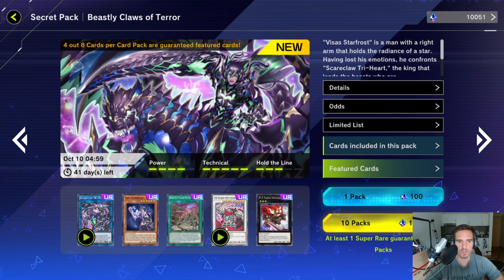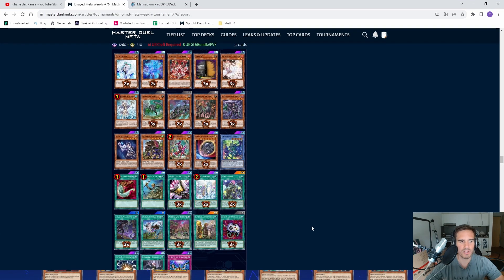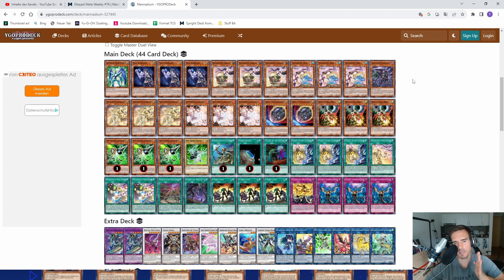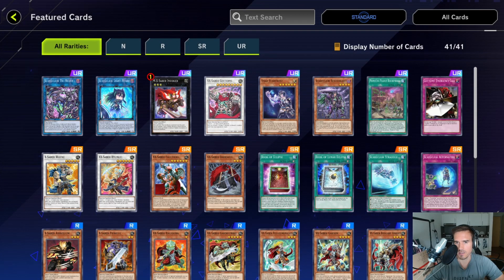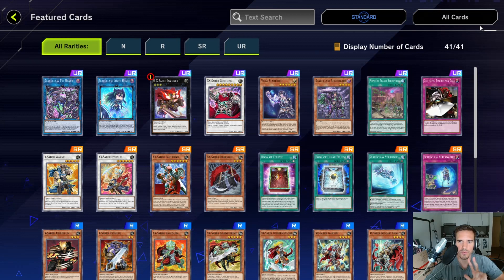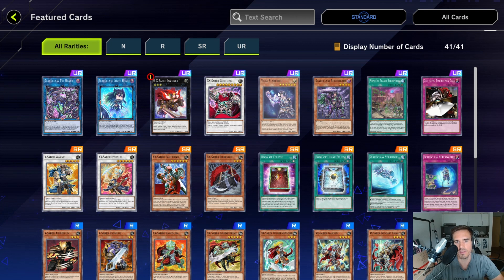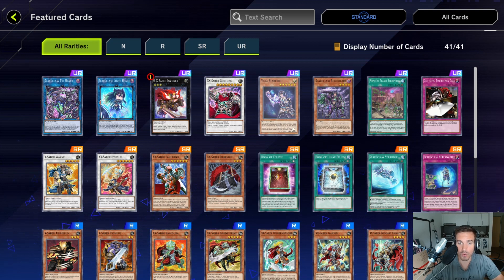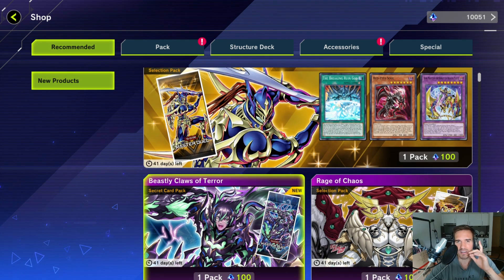WAIT before you buy the NEW SECRET PACK | WATCH THIS FIRST! | Yu-Gi-Oh! Master Duel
NEW VISAS STARFROST SCARECLAW PACK!

Shoutout to TheHungTd for creating the beautiful art which I used for the thumbnail. Go check out his awesome Yu-Gi-Oh Art